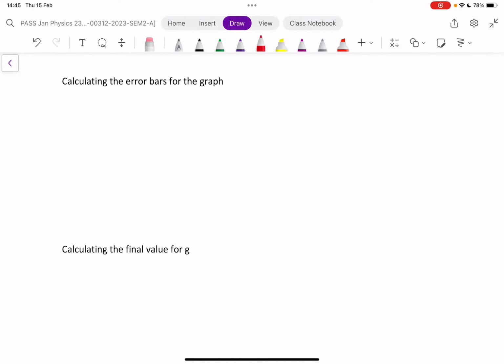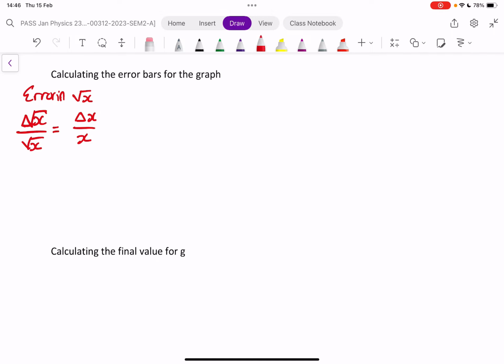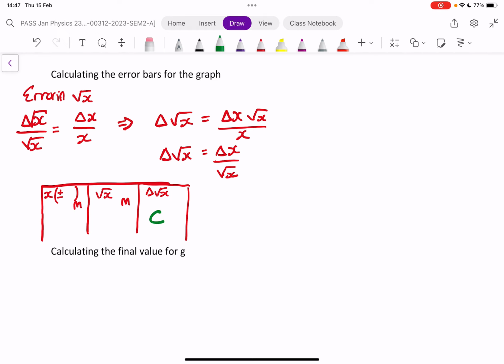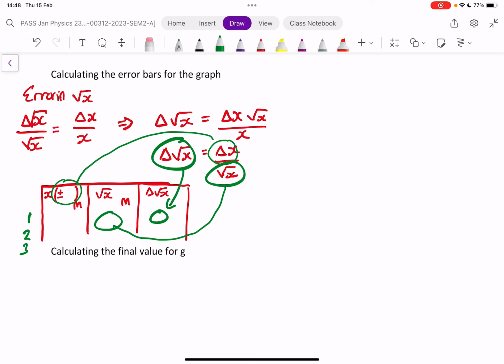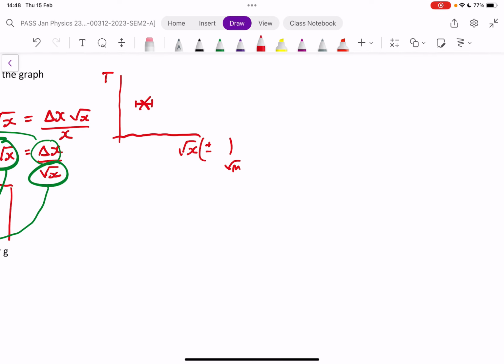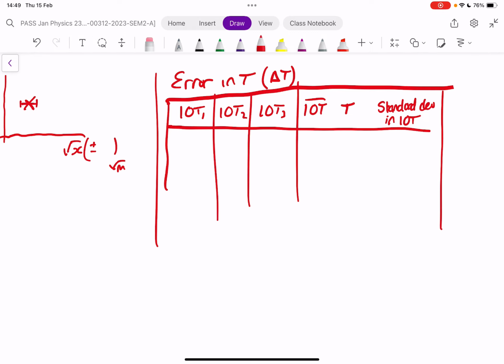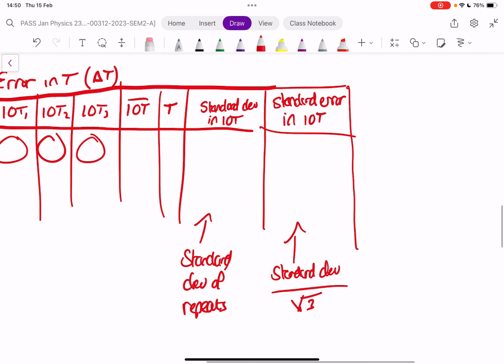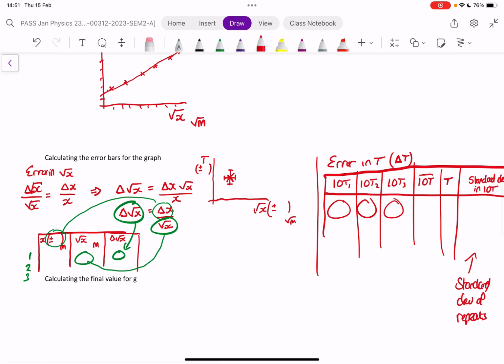6 Calculating the error bars